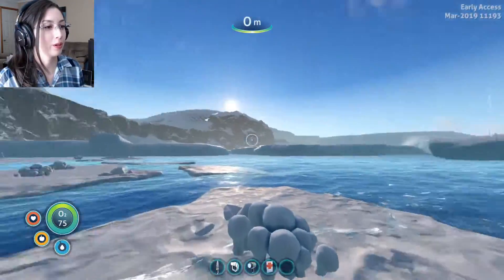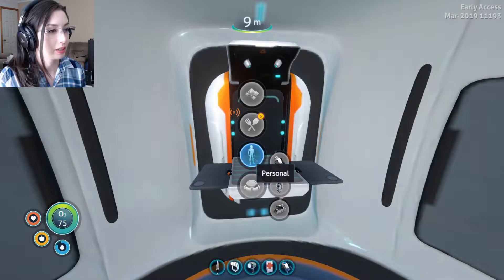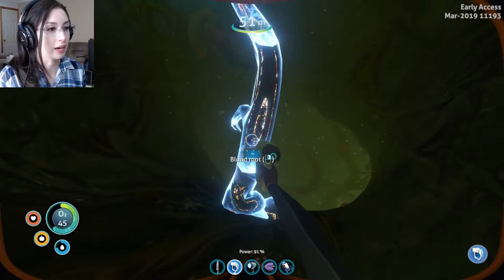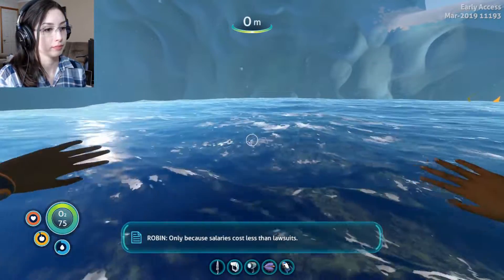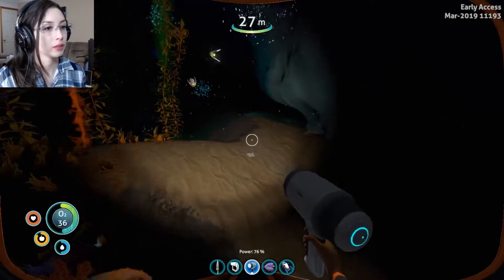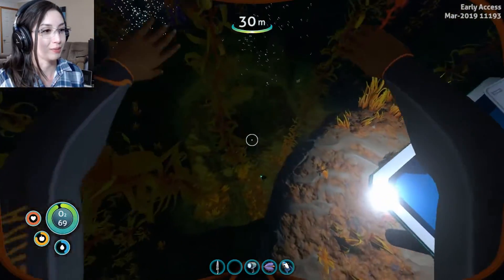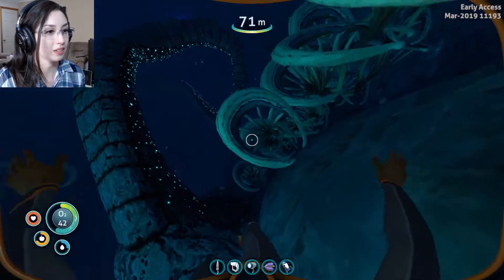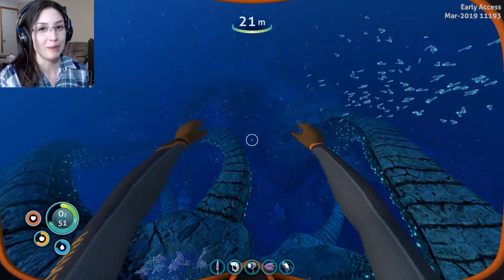Precursor Technology | Subnautica: Below Zero - Part 3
There are Precursor structures scattered throughout the area. Try to scan all 50 of them!

Subnautica: Below Zero takes place one year after the events of the original game. You are back on planet 4546B where a strange event forces you into the icy depths. Craft tools, scavenge supplies and uncover the next chapter of the story.

This game is still very early access, so expect bugs and performance issues.

Want to give streaming a go? Try Streamlabs. It's free and super easy to use